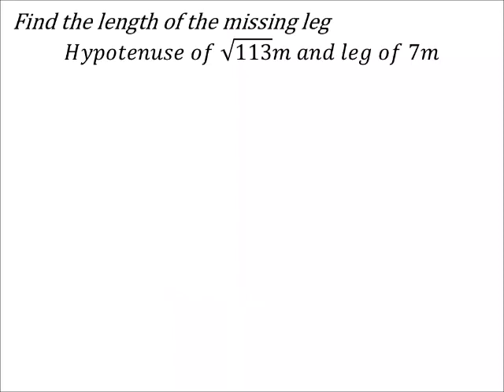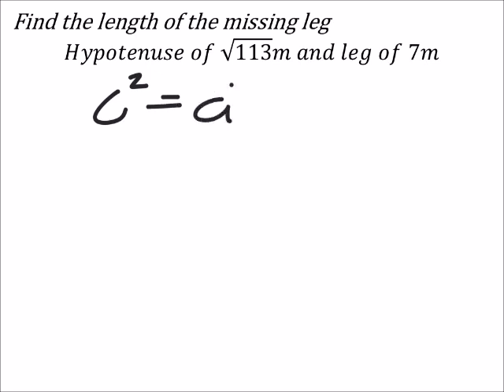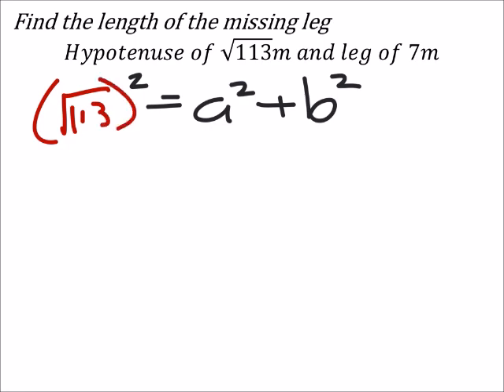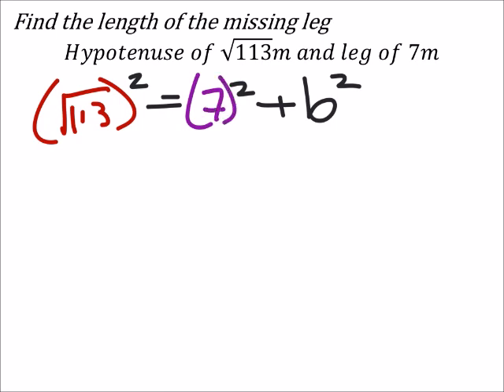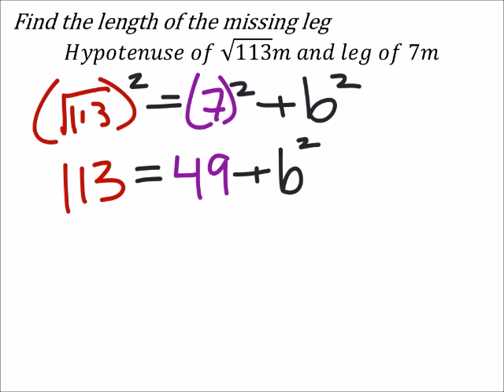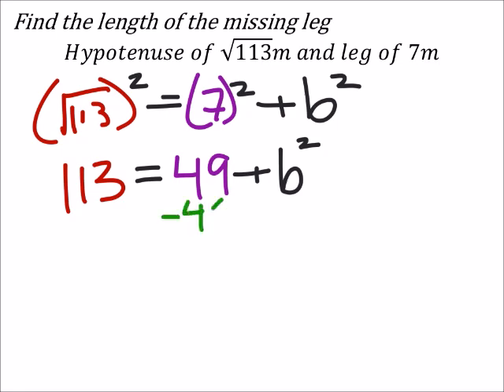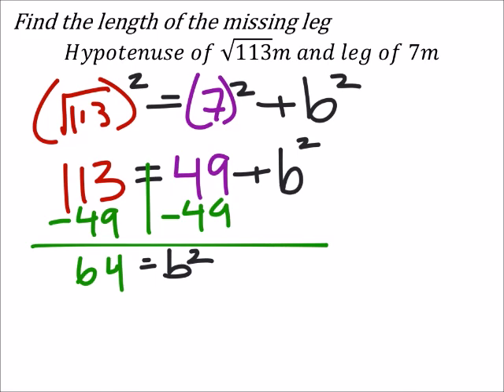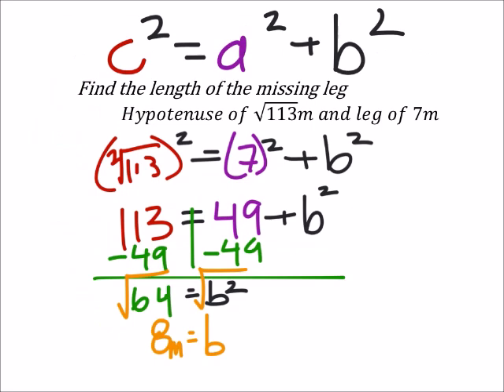How to Use the Pythagorean Theorem to Solve for a Missing Leg (a MATH 1010 Problem)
The problem:
Find the length of the missing leg
𝐻𝑦𝑝𝑜𝑡𝑒𝑛𝑢𝑠𝑒 𝑜𝑓 √113 𝑚 𝑎𝑛𝑑 𝑙𝑒𝑔 𝑜𝑓 7𝑚

The solution:
8m